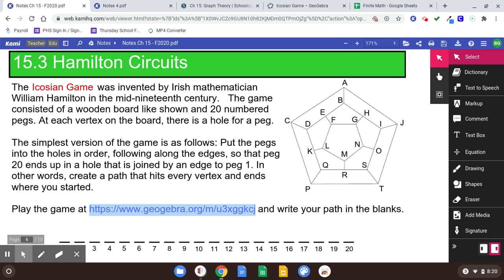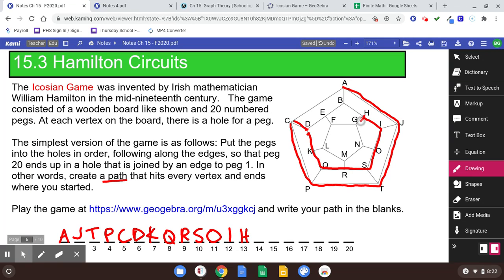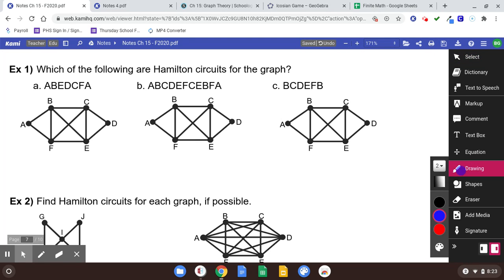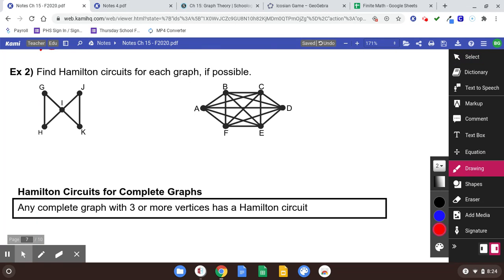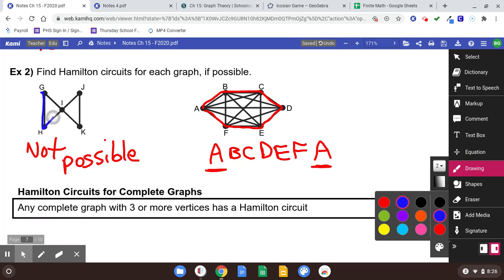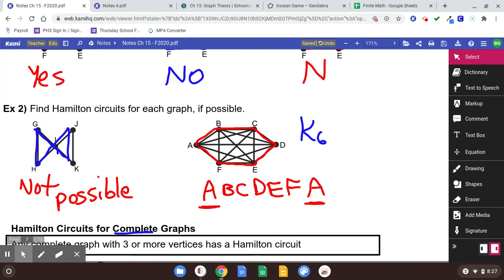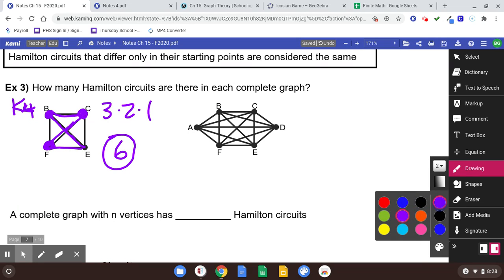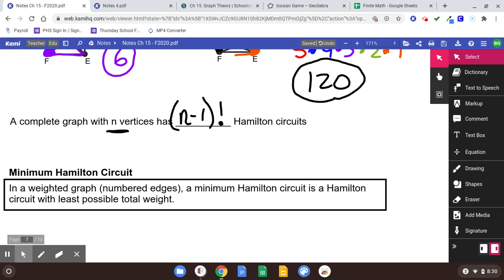FM 15.3 part1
Finite Math Notes - 15.3 Hamilton Circuits part1